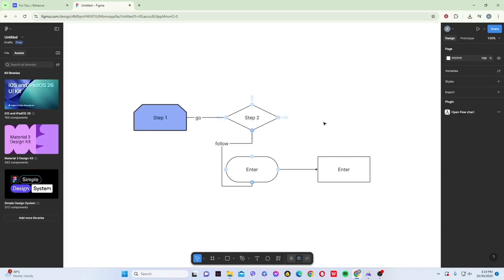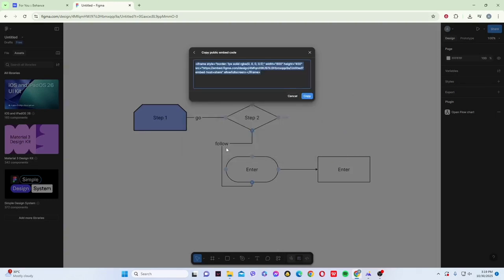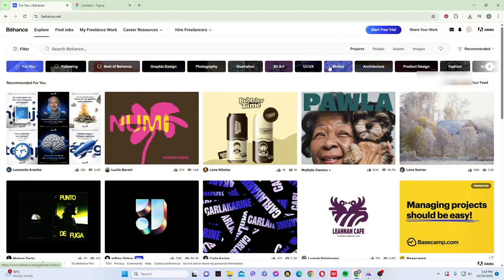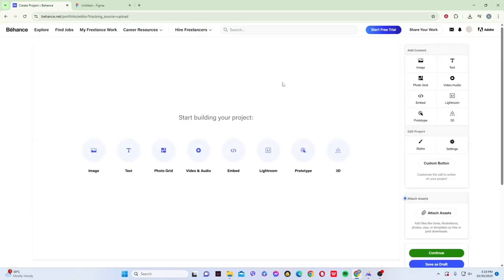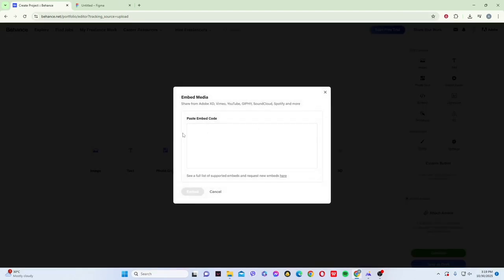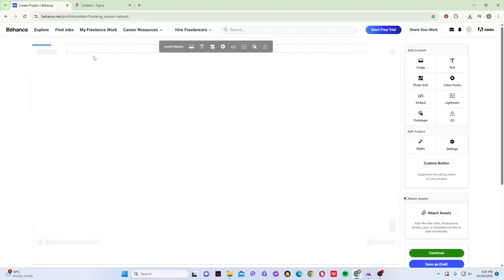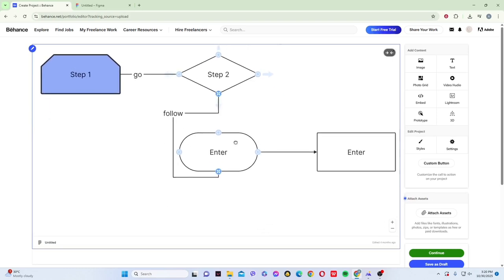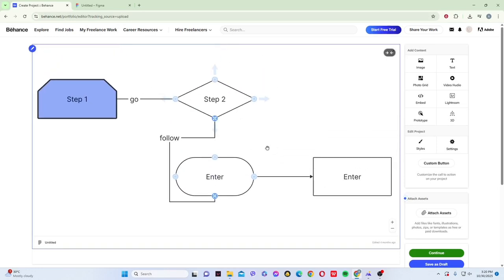How to Add a Figma Prototype to Behance Portfolio 2026 (SIMPLE STEP)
Learn how to add a Figma prototype to your Behance portfolio step-by-step. This tutorial shows you how to embed interactive Figma designs directly into your Behance project so viewers can explore your prototype in real time.

You’ll also learn how to copy the Figma embed link, adjust the display size, and make your project look professional and interactive. Perfect for UI/UX designers, product designers, and students who want to showcase live Figma prototypes on Behance.